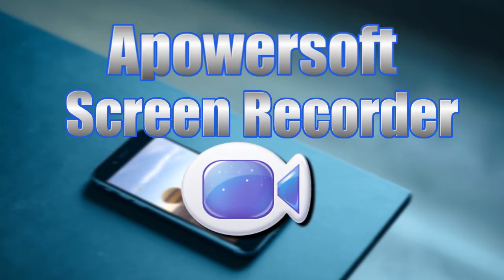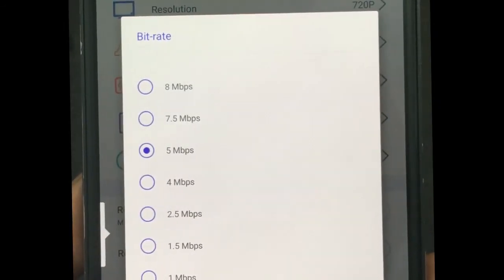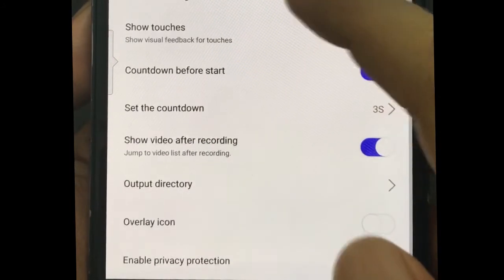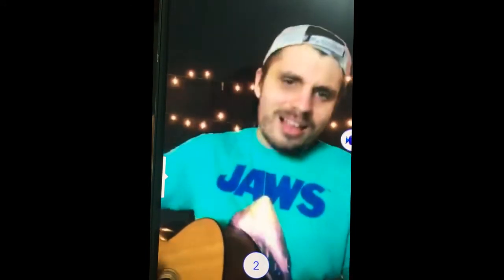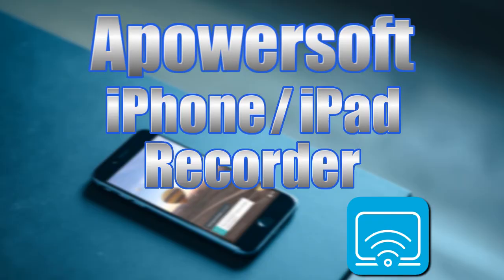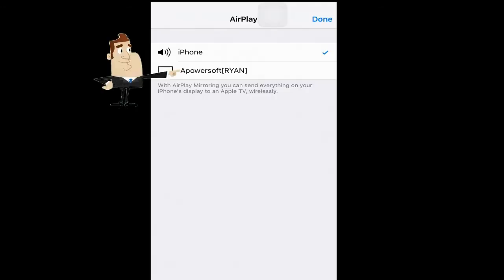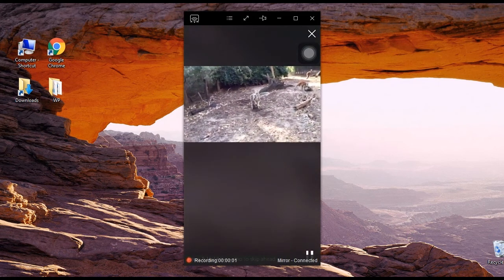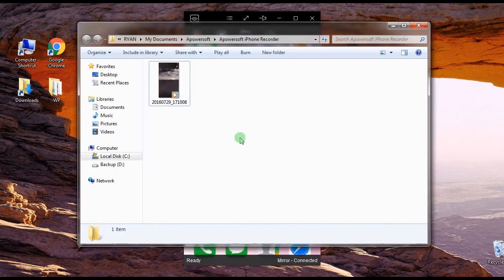How to Record Periscope on Android and iOS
Periscope is a popular live streaming app on Android and iOS, people often use it to broadcast live videos. However, in some cases, users may need to save Periscope live streams for keeping and sharing interesting moments. Therefore, you can watch this video demo to learn how to do this job on both Android and iOS devices.